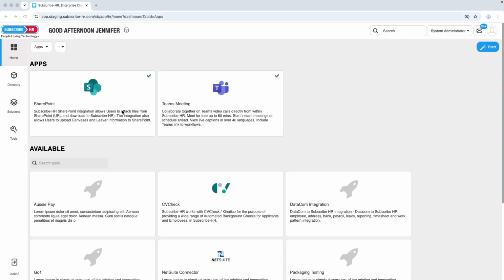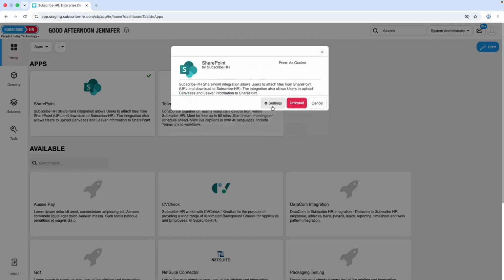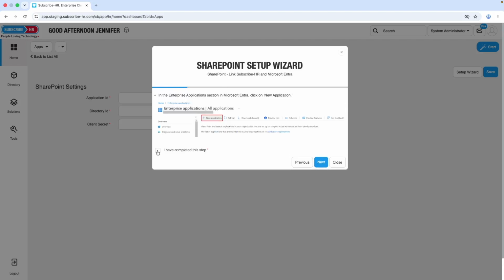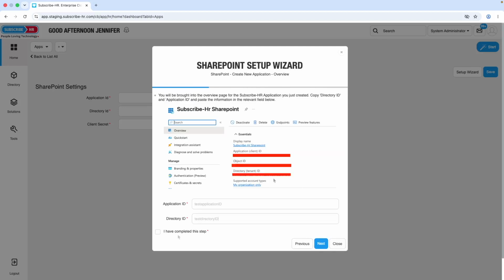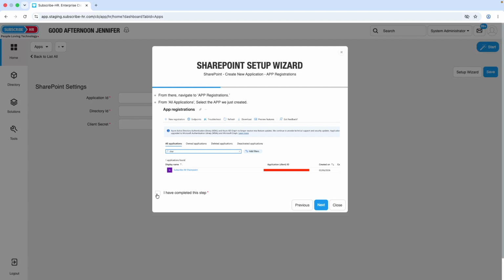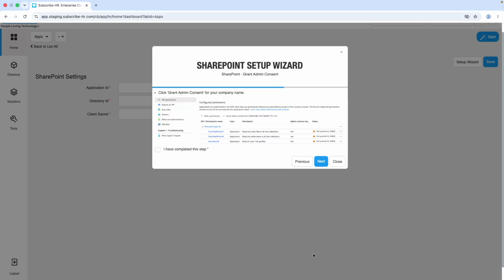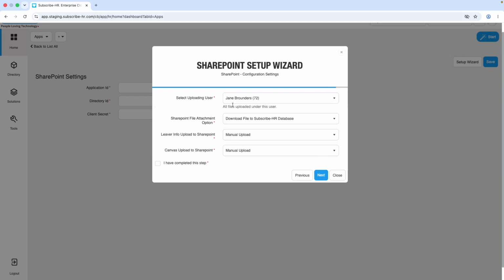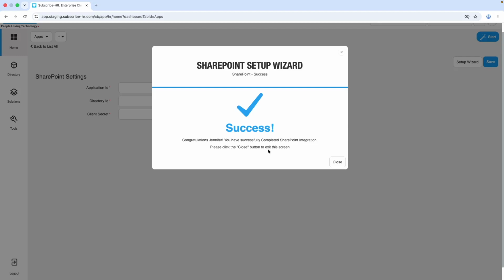Subscribe-HR. Cloud HR Software and Orchestration.